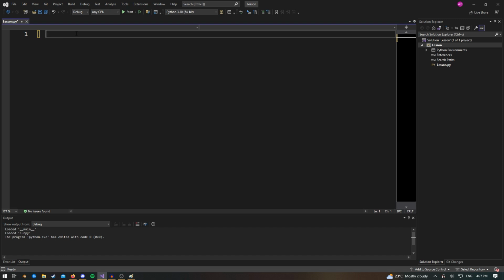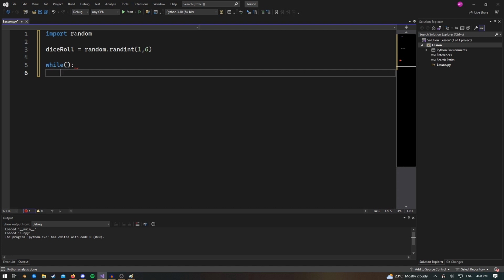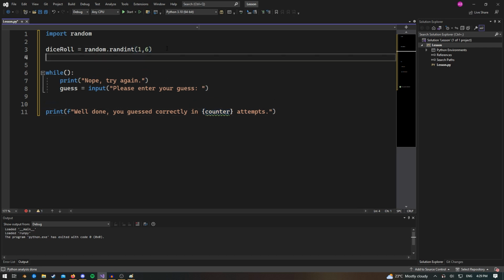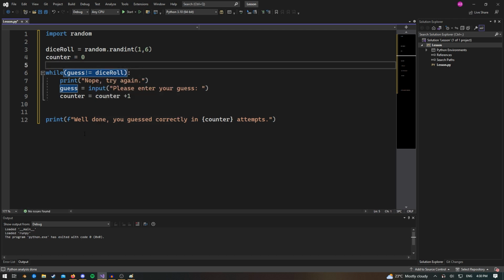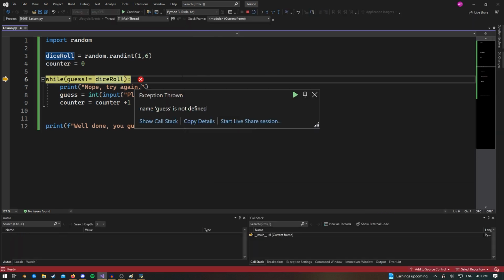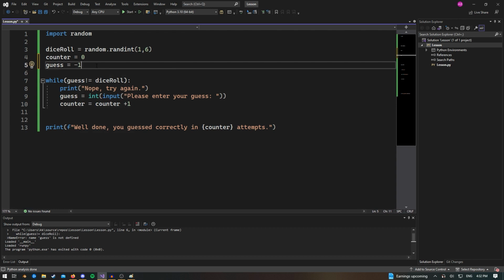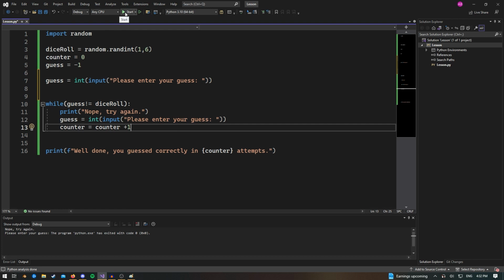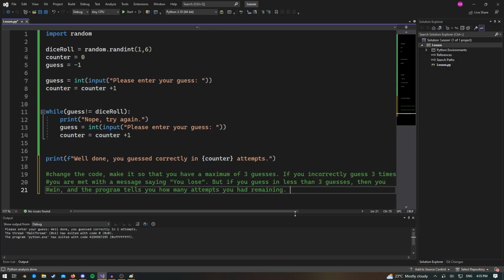Python - 18 - While Loops Part III